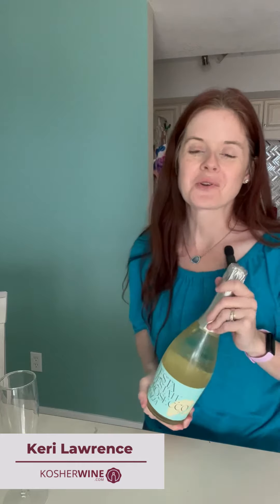How To Open A Sparkling Wine Bottle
Opening a bottle of sparkling wine can be a celebratory experience with the right technique! In this quick 2-minute video, Keri shows you how to open a bottle of sparkling wine the right way.

Click here to shop all our Kosher wines!